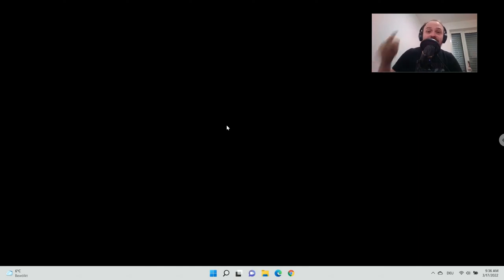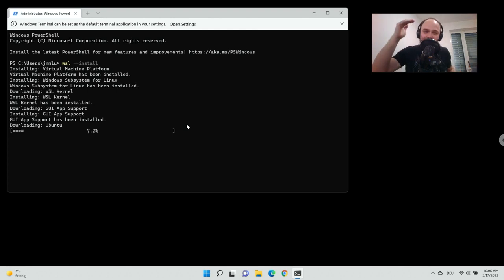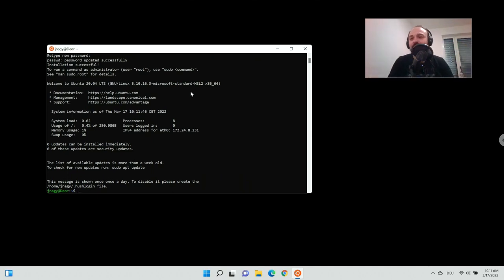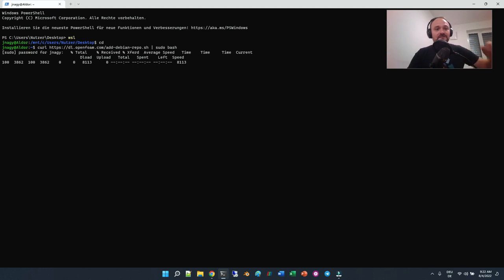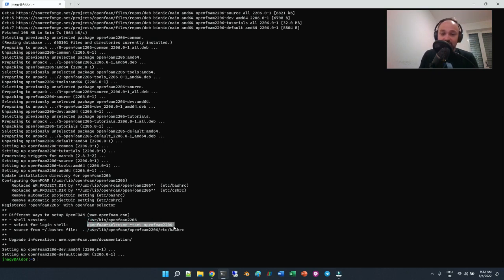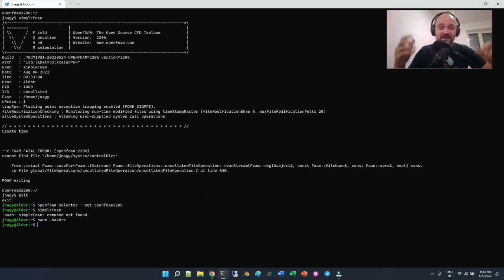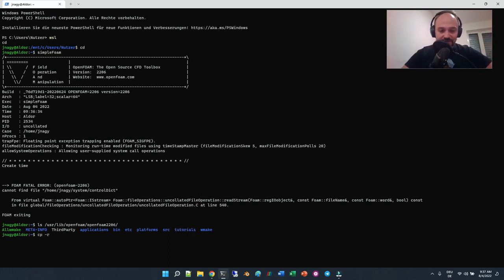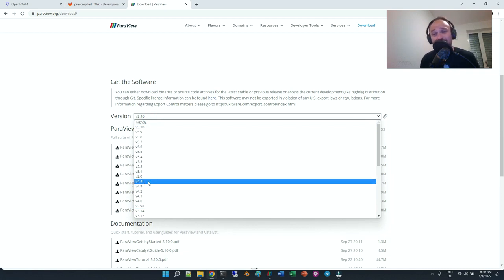How to Install OpenFOAM in Windows 10, 11 (2022)